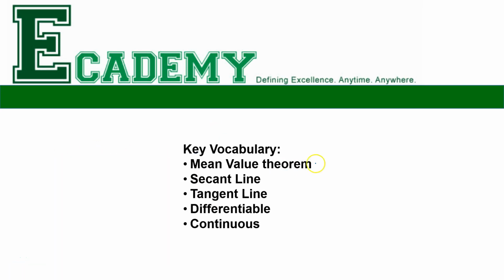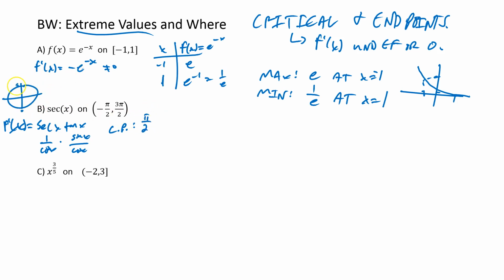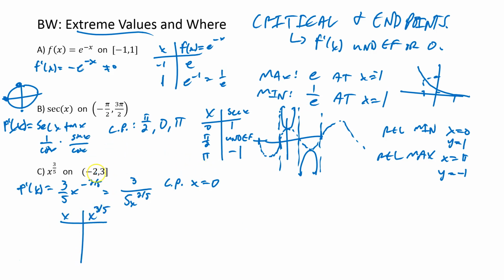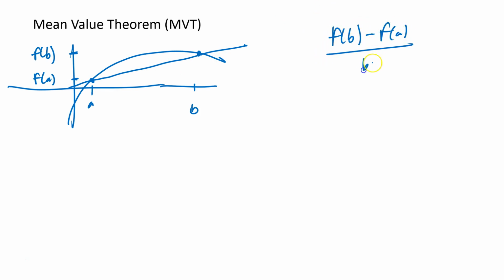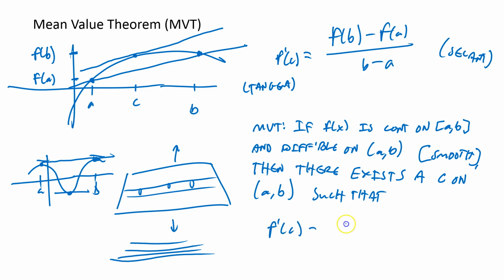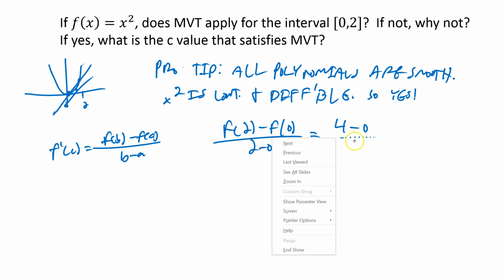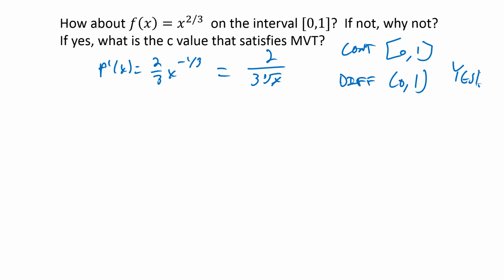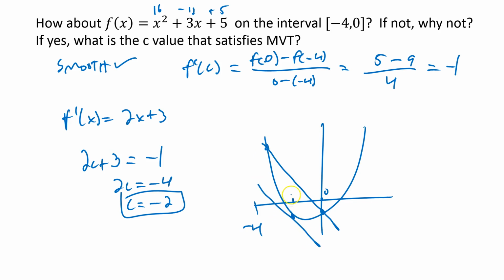4.2A Mean Value Theorem